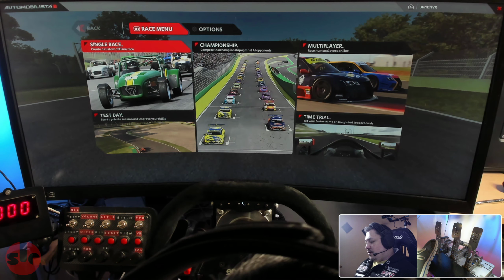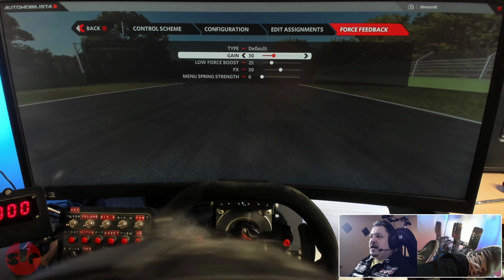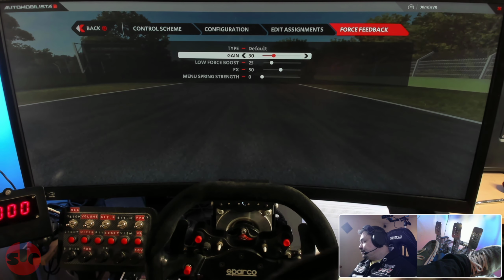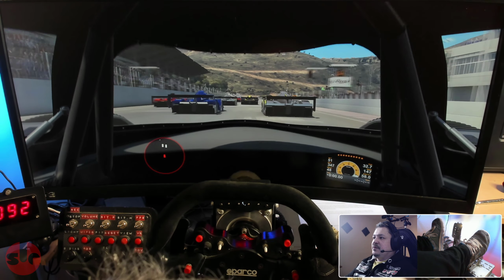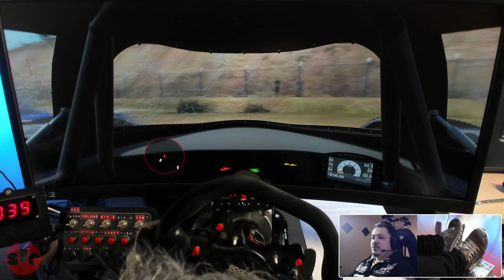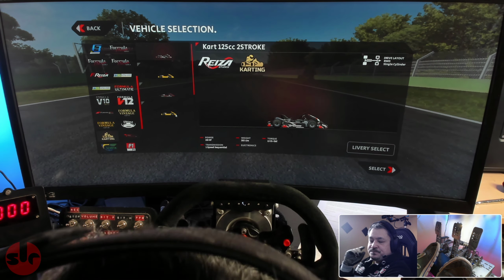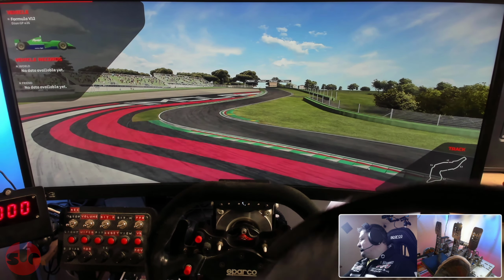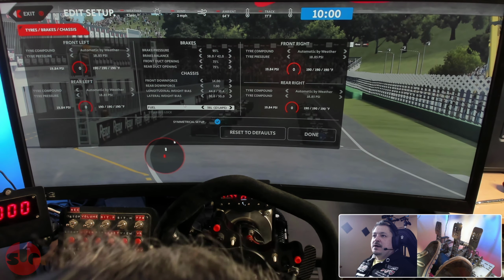Automobilista 2 ⛽BETA #4⛽ Talk And Drive (BADLY)! FFB, Physics, Setups, AI and more!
Developer Patch notes for Beta 4
Firstly let me say I hope everyone is doing OK and keeping safe following this fairly crazy week.

No major issues on our end and we continue to push on - just a minor delay for BETA4 deployment as you´ll have noticed, and the addition of a complementary BETA5 on Monday.

IMPORTANT: We strongly recommend all users, specially those with DD wheels to configure their FFB strentgh to lower values before launching BETA4, and increase them as they find suitable. The new pneumatic trail formula makes self-alining torque a lot more pronounced, which can make the wheel snap if your settings for BETA3 are a bit on the heavy side.

We also fixed an issue that was causing road & curbs to be less perceptible, so FX settings no longer enhance such forces, but only add vibration for engine, transmission and scrub. If you want a more pure FFB you may want to start by zeroeing out FX and experiment with small increments

BETA4 Changelog:

CONTENT:
Added Imola 1972

UI:
Initial implementation of SETUP screens (just initial fast edit & initial tab for now, to be complemented in BETA5)

FFB:
Updated pneumatic trail calculation, now equal to what we had in AMS1 resulting in higher overall rack force and self aligning torque)
    Added stoplocks for Accuforce / OSW / Simucube / Bodnar and other custom wheels (needs testing)
    Adjusted "FX" FFB effects - no longer adds "fake" road noise after porting over AMS1 surface noise code - FX now adds engine vibe (modelled from crankshaft angular rotation) and tyre scrub (as an actual frequency coming from STM)
    Removed redundant "flavour" FFB profiles, renamed as "TYPE" with only two options (Default / Custom)

PHYSICS:
    Doubled tyre tread & width resolution in tyre model
    Further revisions to tread & carcass load stiffnes for several tyres
    Revised F-Vintage drivetrain
    Adjusted brake torque of formula cars
    Adjusted rain tyres (to be complemented in BETA5)
    Adjusted gearbox damage & timings (to be complemented in BETA5)
    Revised driving aids functionality & gamepad sensitivity multipliers (to be complemented in BETA5)

AI:
    Various AI performance adjustments
    Added AI Start variable to balance AI standing start performance vs player (only for cases where AI could launch much faster - this will be expanded in a future build to improve AI launch performance in cars that needs higher revs off the line)
    Further adjusted AI Aggression scalars for anything that isnt a F1 car

AUDIO:
    Fixed some loop issues in F-Vintage V8 engines e
    Fixed FClassic V8 missing external sound in chase view
    Added ambient audio effects to all tracks
    Lowered some impact sounds volume
    Removed spotter voice when leaving pits

TRACKS:
    Kyalami Historic art & physics pass
    Adjusted tarmac shader with added ambient reflections
    Adjusted crowd shader
    Small tweaks to atmosphere/sky
    Physics / track limit revisions to Cascavel, Interlagos Brands Hatch
    Adjusted night lights & added props to several tracks
    Revised Adelaide Historic AI paths

VEHICLES:
    Updated Copa Uno steering wheel mesh
    Mitsubishi Lancer R: add LODs, add windscreen reflection
    Mitsubishi Lancer RS: add windscreen reflection
    More liveries added & updated for F-Classic Gen2, F-Reiza, Old Stock, Ultima Race, MRX, AJR cars

There will be a BETA5 on Monday 23/03 and with it we will post a Dev Update with our updated plans for iniital Steam release.